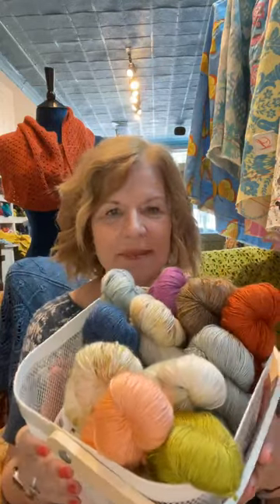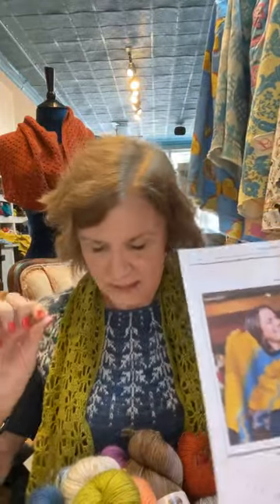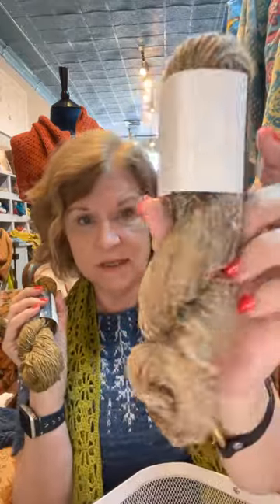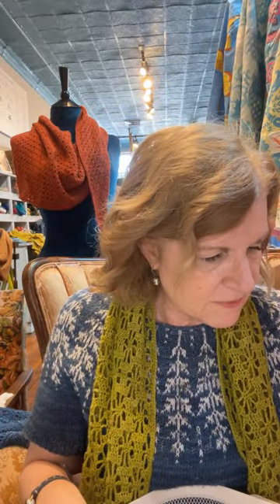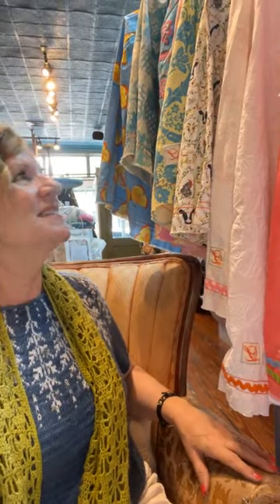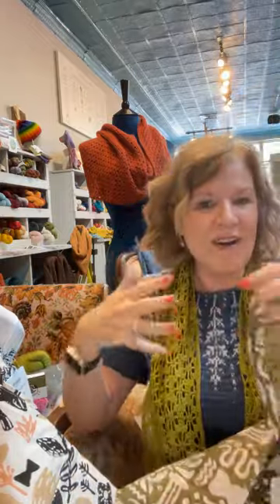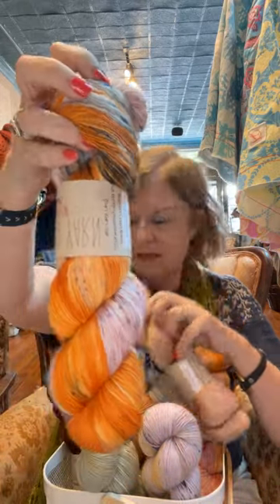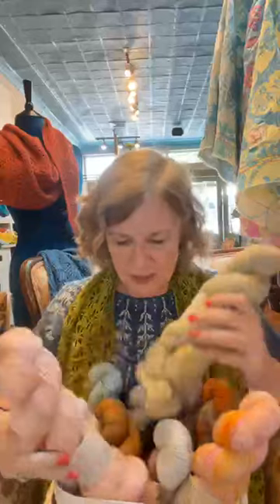Some cool silks 😎 + unique bags 🛍️+ skirts 🌼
(pattern links at yarn page)